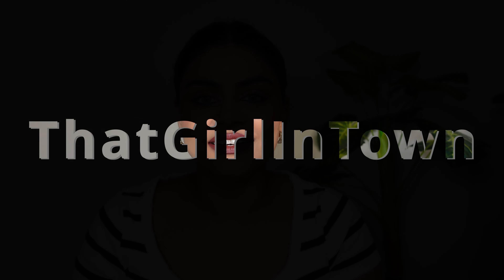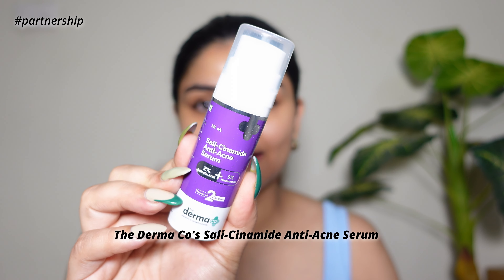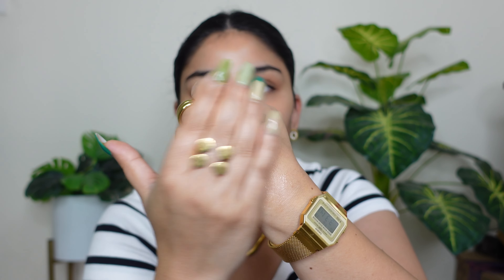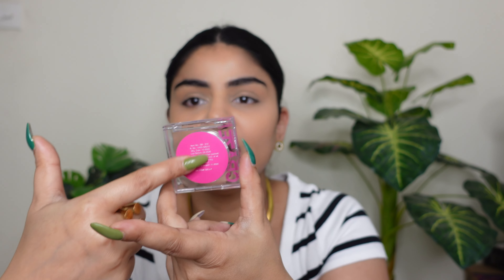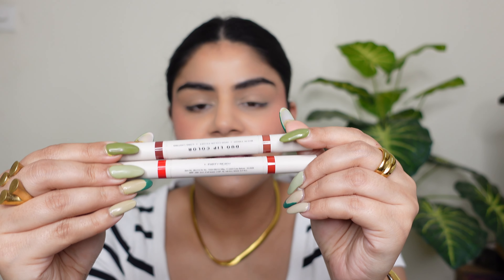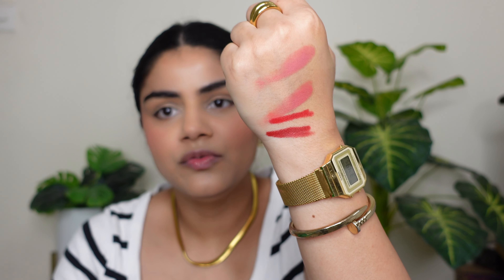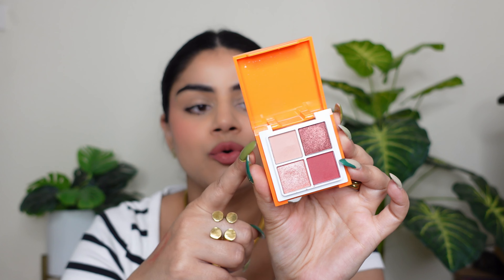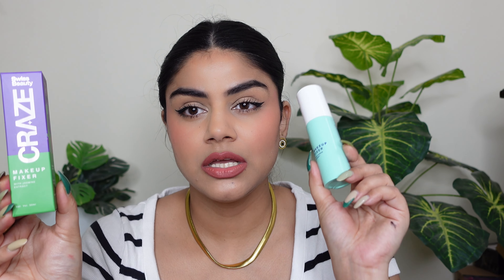*NEW* Craze Collection by Swiss Beauty | First Impression ! Makeup Launches/ Beauty Haul | Review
Hey Fam

xoxo
Lavi Yadav

Please follow me on.

Everything on this channel is created by the owner of the channel Lavi Yadav, and using any content without my permission is not granted.

🔴🔴 Before using any skin care product do a patch test.  All products have different results on different person skin.. same as this one ☝️... I can’t guarantee the results.
 I share my views according to, the result that I get by using these products.